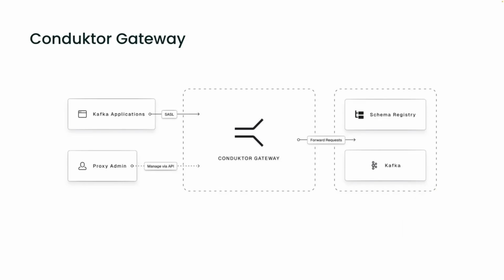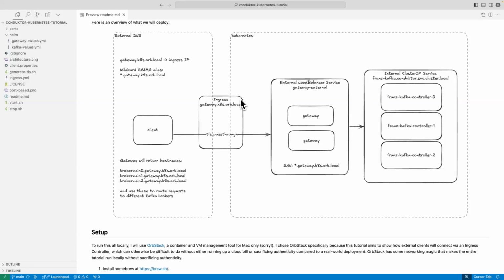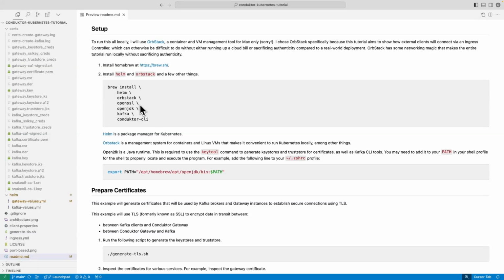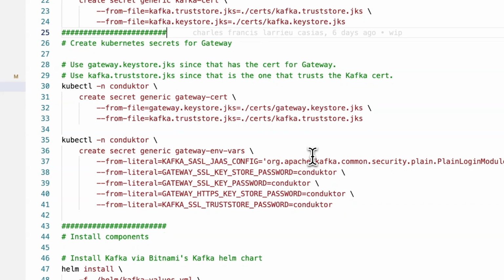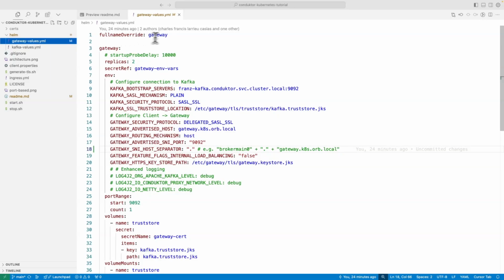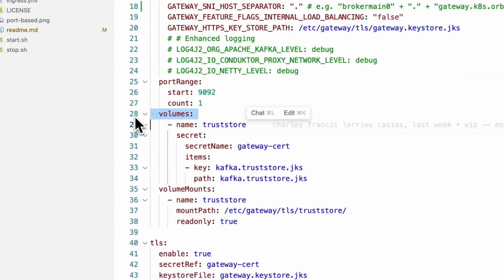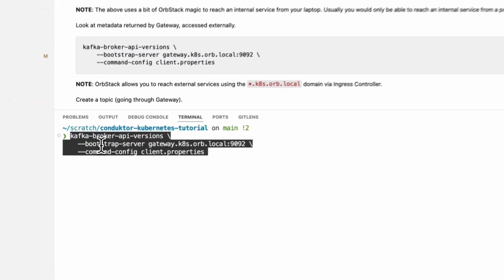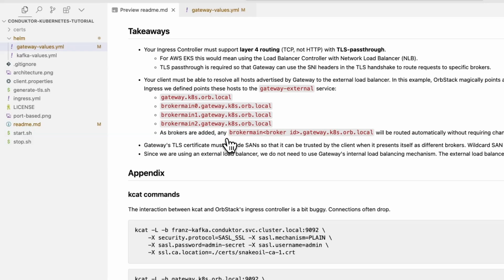Deploying Conduktor Gateway on Kubernetes with Host-Based (SNI) Routing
Learn how to deploy Conduktor Gateway on Kubernetes using host-based (SNI) routing to deliver secure, scalable, and controlled access to Kafka.

In this technical walkthrough, you’ll see how Gateway helps you govern streaming data access with precision—perfect for platform teams managing multi-tenant Kafka environments.

What You’ll Learn:
- Deploying Conduktor Gateway inside a Kubernetes cluster
- Setting up SNI-based routing for Kafka topic isolation
- Enforcing field-level encryption and fine-grained data policies
- Managing external access and partner integrations securely
- Best practices for observability and secure traffic flow

Who It’s For:
Platform engineers, architects, and Kafka operators looking to scale governance, improve security, and reduce Kafka complexity.

Conduktor Gateway gives you the tools to say yes to data access—without sacrificing control.